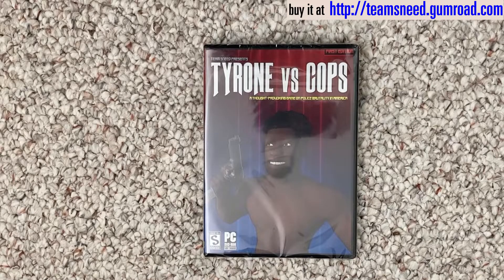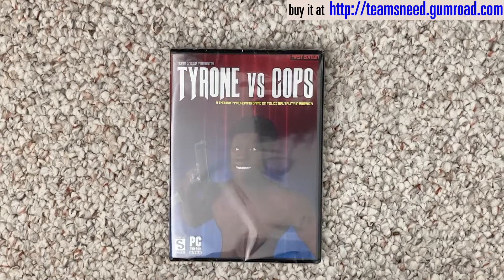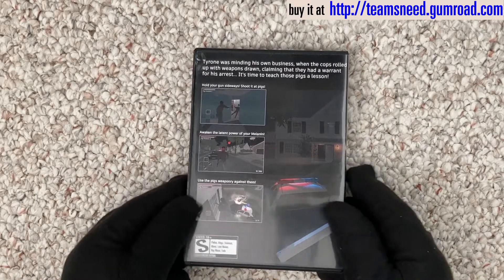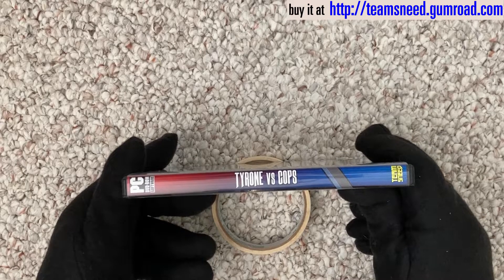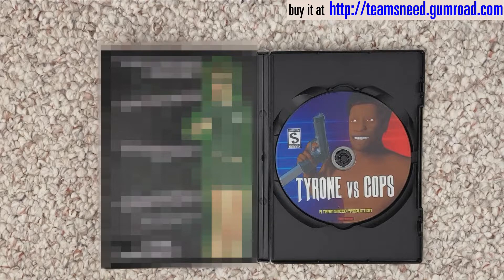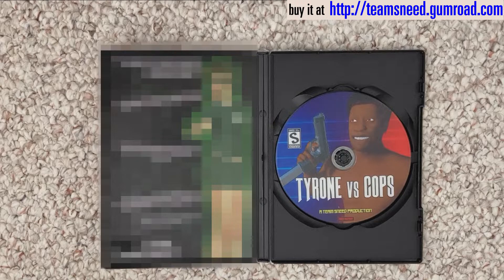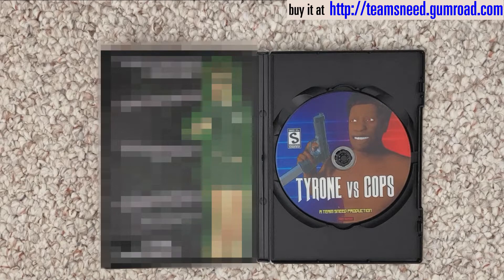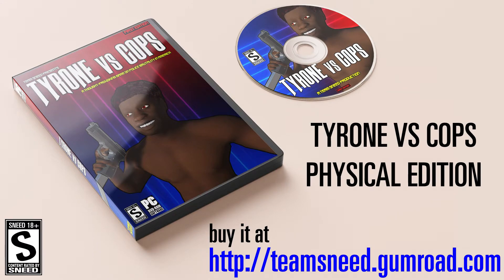TYRONE vs COPS Physical Edition Unboxing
Awaken the latent power of your melanin and kill cops in this thought-provoking game on police brutality in America.
Tyrone was minding his own business, when the cops rolled up with weapons drawn, claiming that they had a warrant for his arrest... It's time to teach those pigs a lesson! This is a short roguelike game exploring the reality of police brutality in America.

Features

    Play as Tyrone
    Hold your gun sideways
    Shoot it at cops
    Loot their weapons after you kill them
    Many different types of law enforcement officers, including BOSS COPS
    Awaken the latent power of your melanin using kills from your past lives
    Receive assistance from Federal Agents